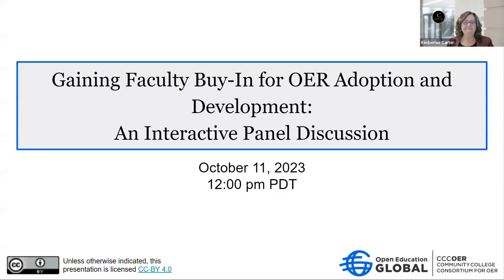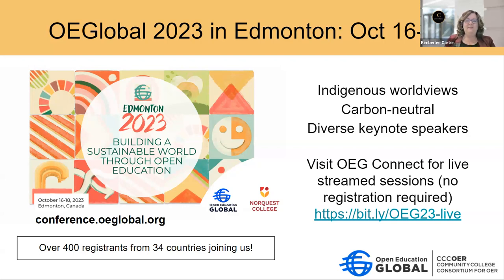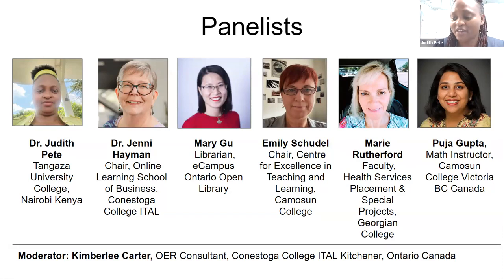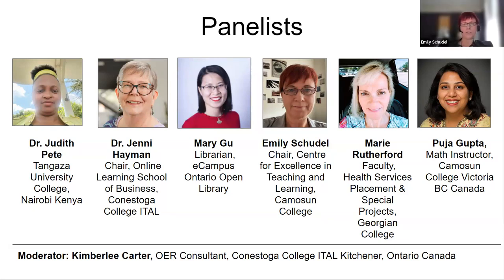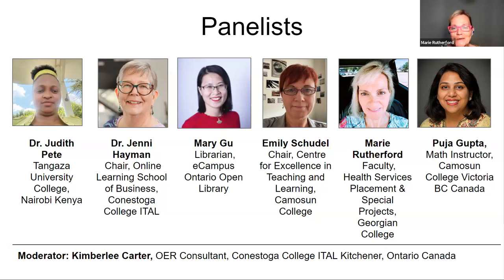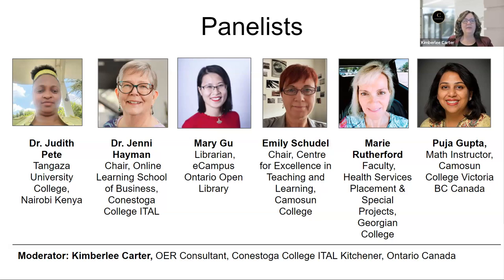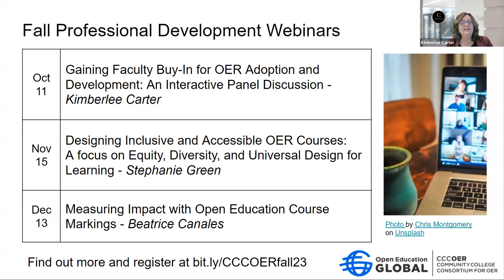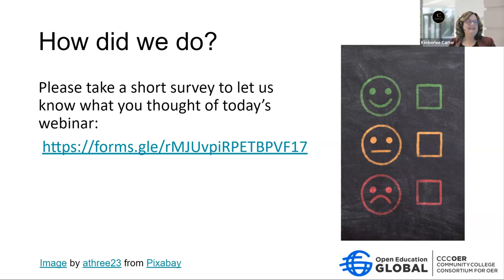CCCOER Webinar Gaining Faculty Buy In for OER Adoption and Development An Interactive Panel Discussi